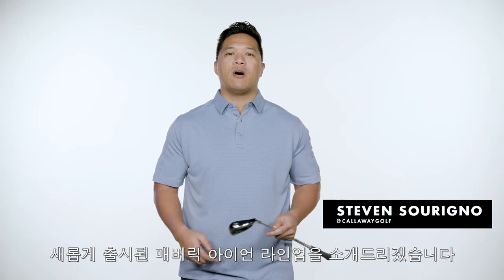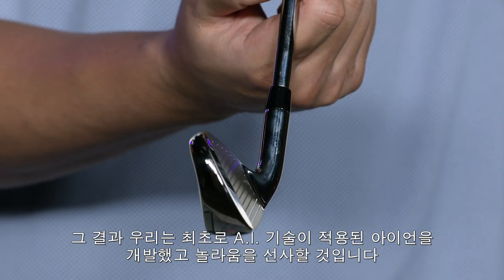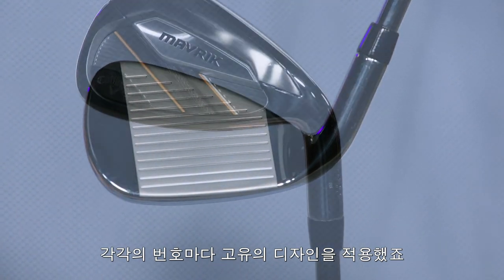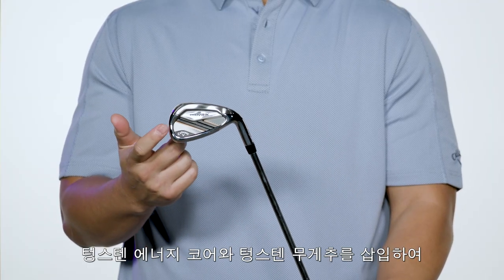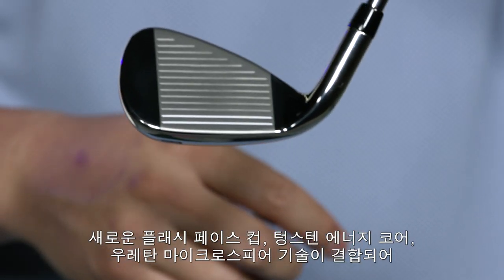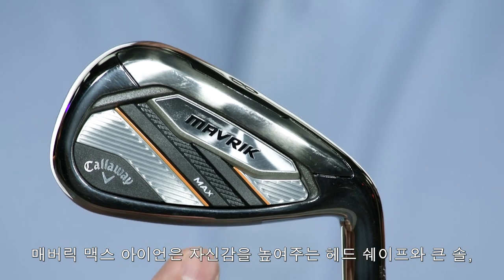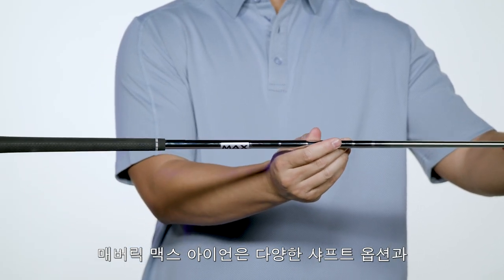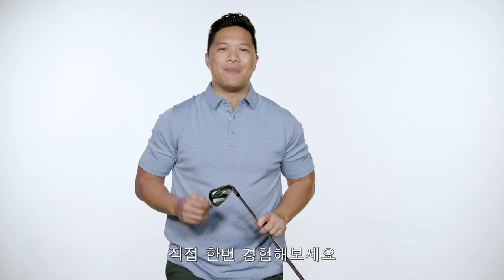[캘러웨이] 매버릭 맥스 아이언 | In Hand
최초로 A.I. 디자인한 아이언, 매버릭은 모든 로프트 옵션과 헤드에서 각각 최적화된 페이스 디자인과 지금껏 골프 산업에서 볼 수 없었던 다양한 공학 기술이 접목되었습니다. 각 아이언마다 다르게 디자인된 플래시 페이스 컵은 모든 클럽에서 압도적인 볼 스피드와 최상의 스핀 컨트롤을 제공합니다. 매버릭 맥스 아이언은 더 큰 헤드 사이즈와 더 낮은 무게중심으로 관용성을 높이고 쉽게 탄도를 만들어냅니다.